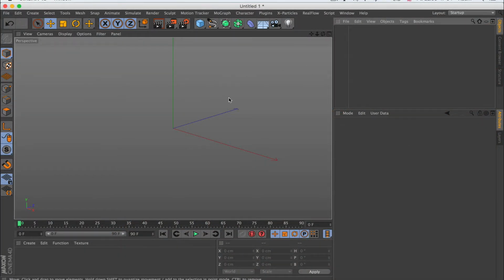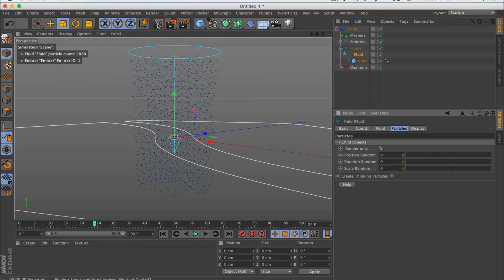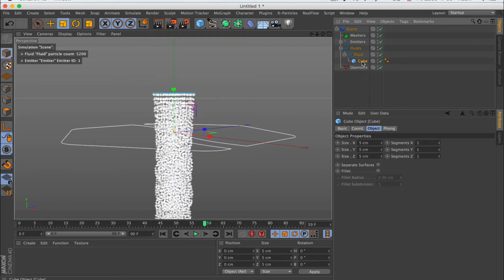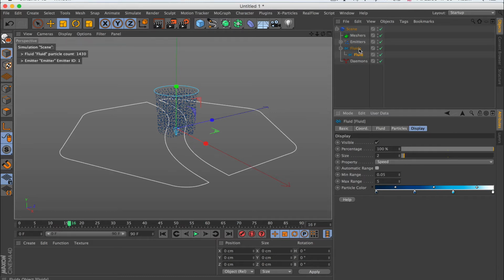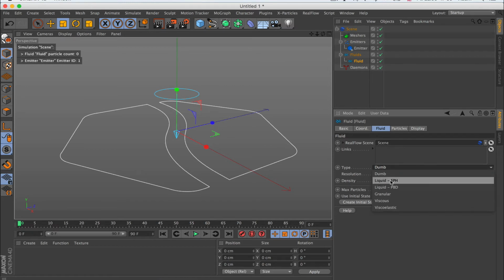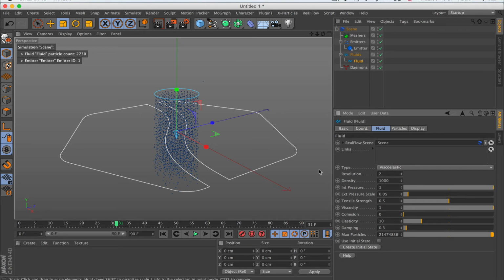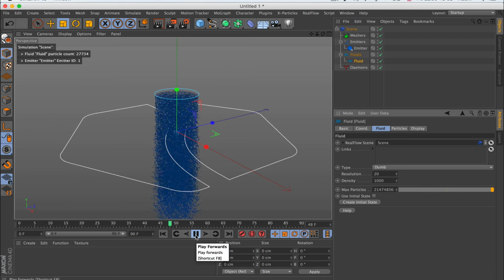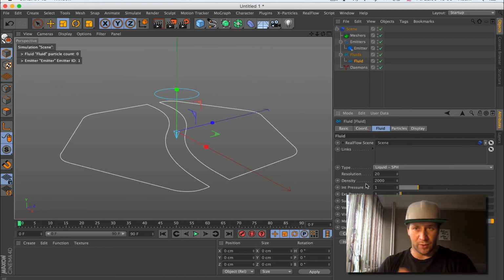Cinema 4d and RealFlow 2.0 Part 2 Fluid Types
Hello and welcome to new realflow 2.0 series.
This time we will look at fluid types.
Feel free to add subtitles.